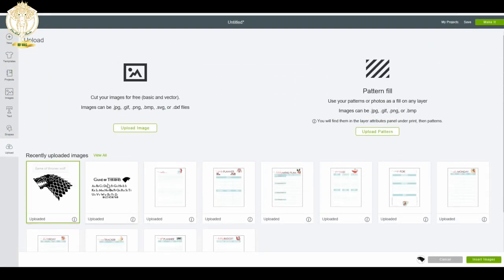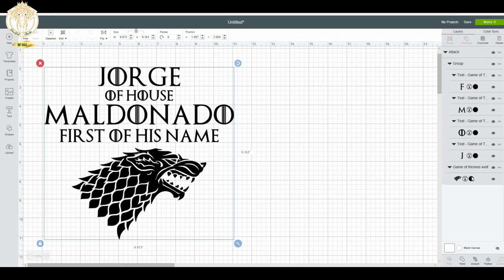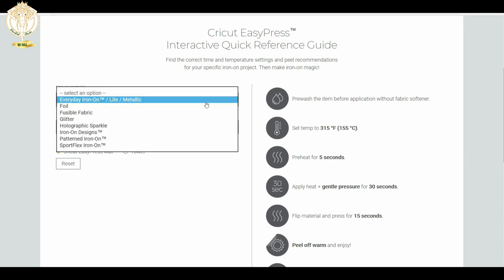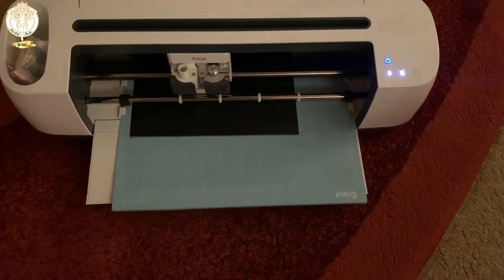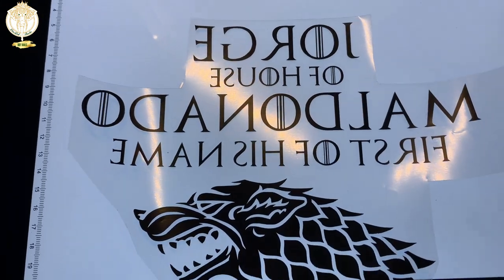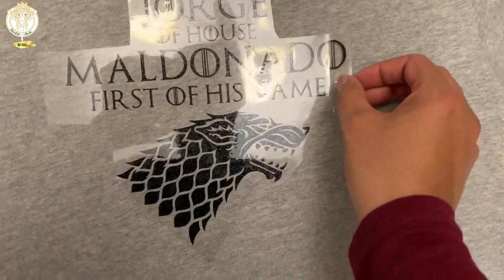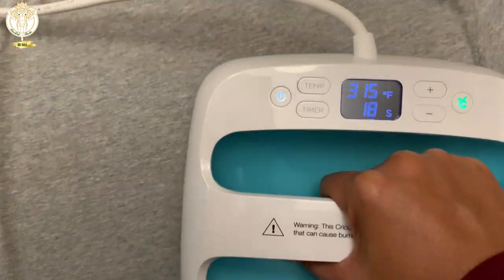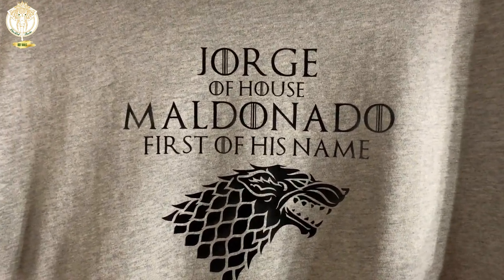DIY Game Of Thrones Shirts With Cricut Maker & Cricut Easy Press | 2018 | DivaDollFlawless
Hey Dolls,
Today I am sharing the process for these Game Of Thrones Shirts I made for my husband's Birthday. Enjoy. Have A Gorgeous Day Dolls...Smooches : )

🐺Etsy Shop For Wolf

🐺Game Of Thrones Font Etsy Shop